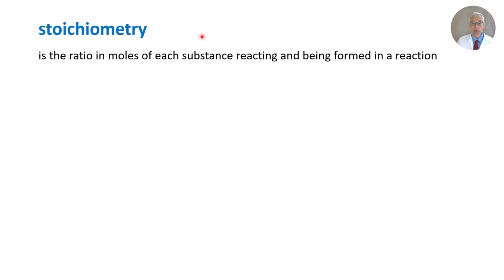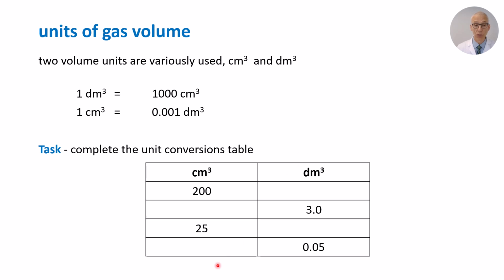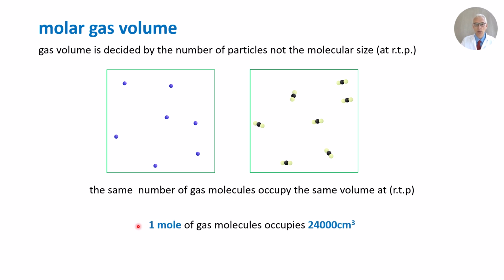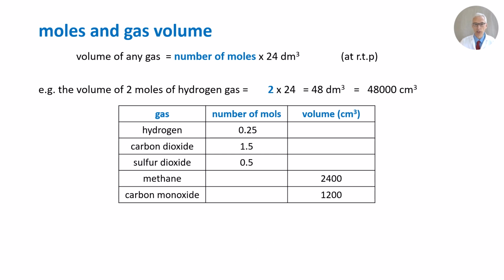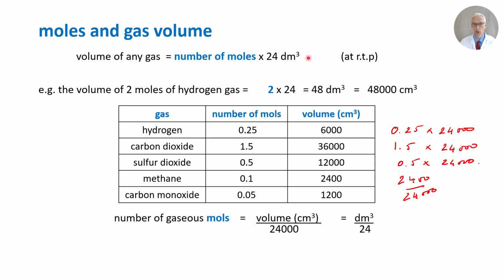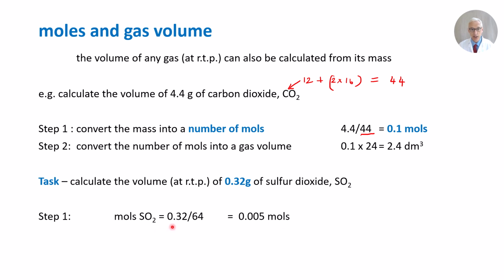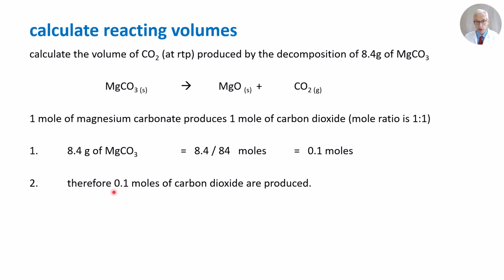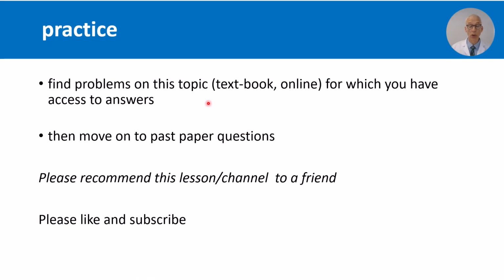MOLES - molar gas volume calculations | Cambridge iGCSE Chemistry 3.3(4,5)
The exact specifics of mole calculations involving gas volumes for Cambridge International GCSE Chemistry 3.3(4,5),  explained simply and clearly by an expert chemistry teacher.

Content:
00:38  stoichiometry
01:47 units of gas volume
03:58 molar gas volume
06:07 converting moles and volumes
12:55 calculating reacting volumes